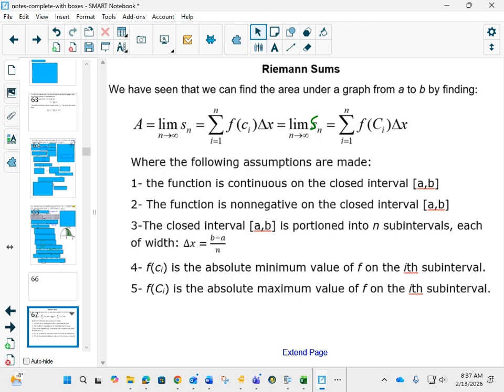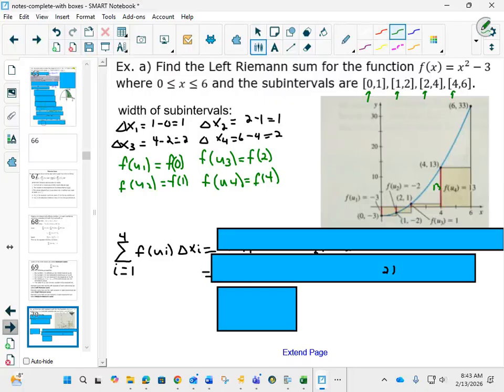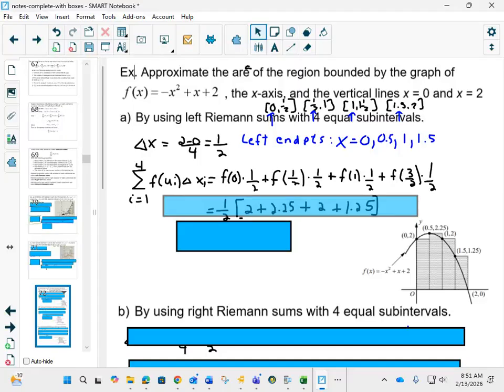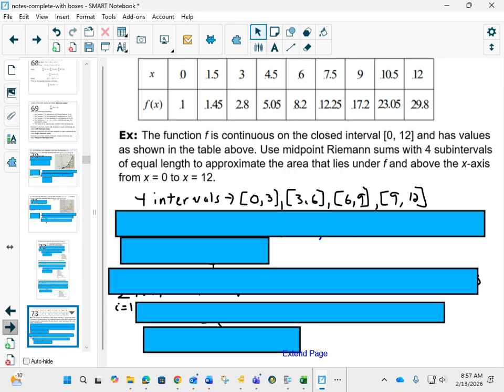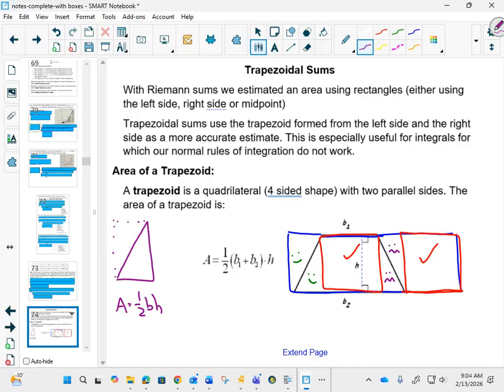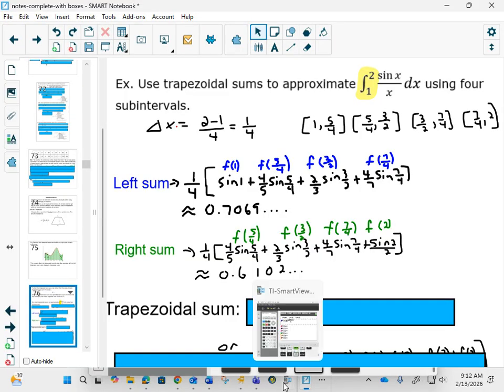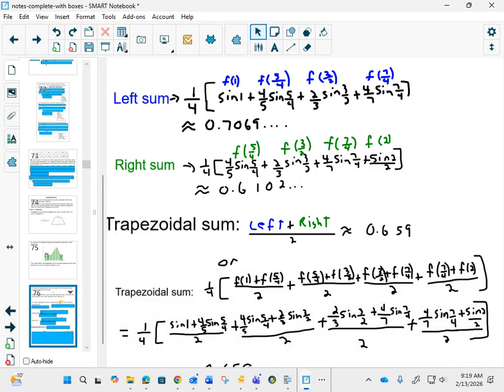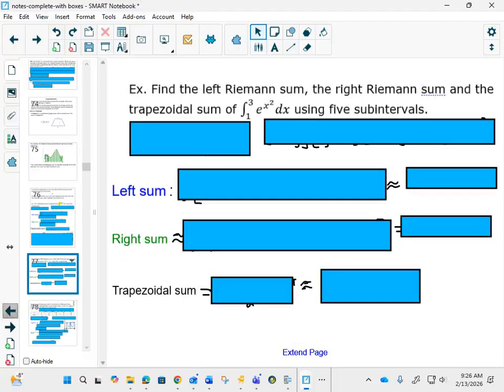42AP Riemann Sums